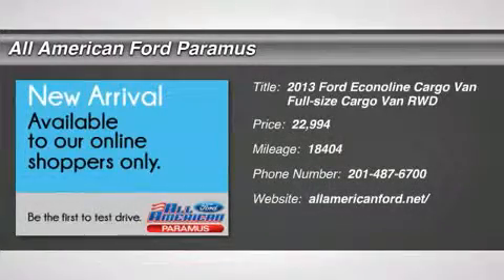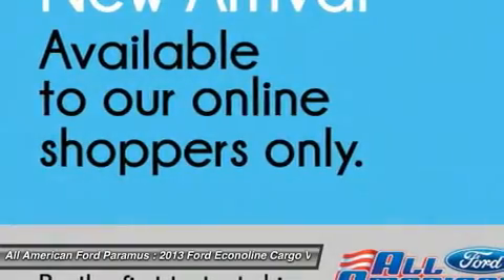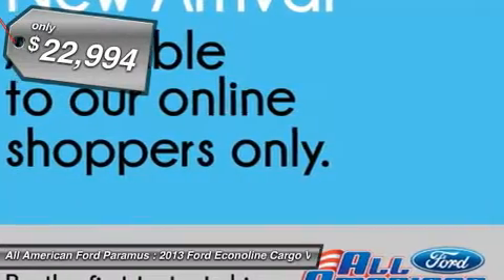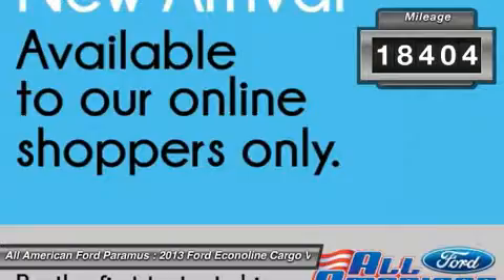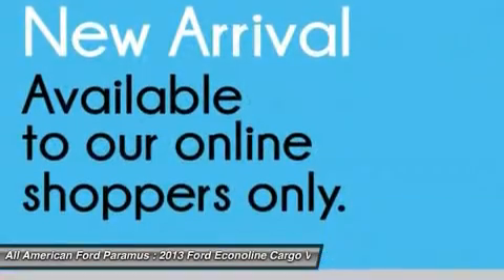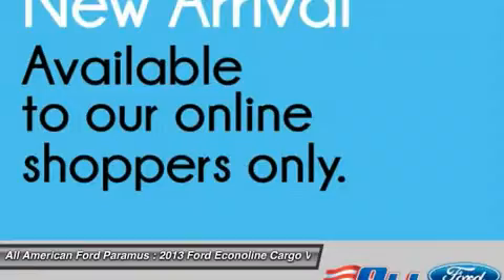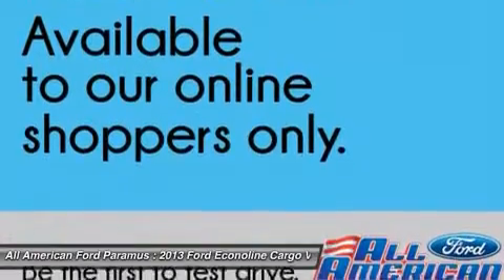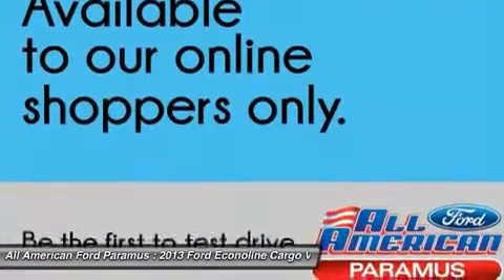2013 FORD ECONOLINE CARGO VAN Paramus, NJ U527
2013 FORD ECONOLINE CARGO VAN Paramus, NJ
Stock# U527
allamericanford.net/

375 Rt. 17 South

Looking for the right car? Today could be your lucky day. With 18425 miles, this Oxford White, 2013 Ford Econoline Cargo Van equipped with Automatic transmission could be yours. Request more information and set up a test drive right away.